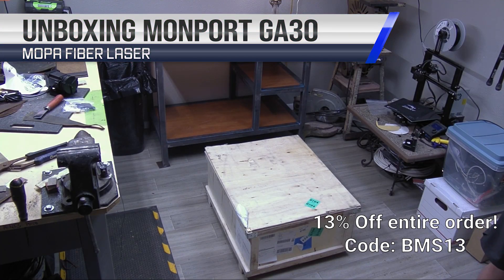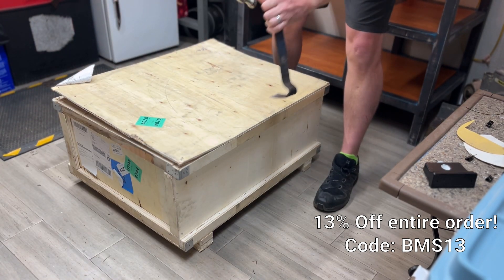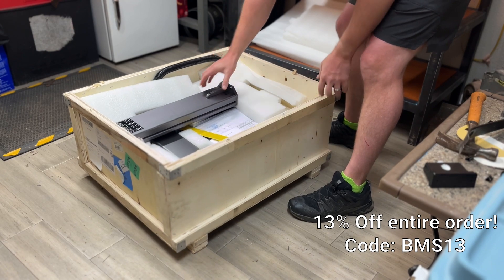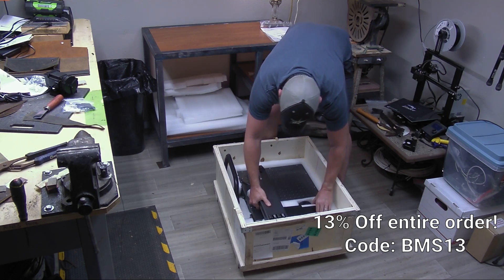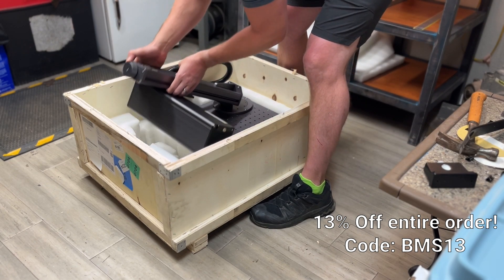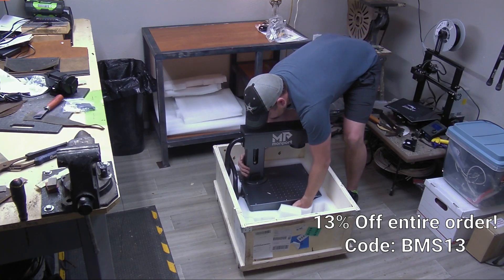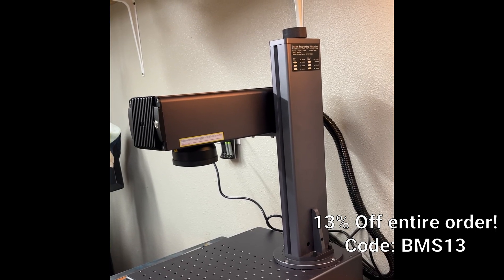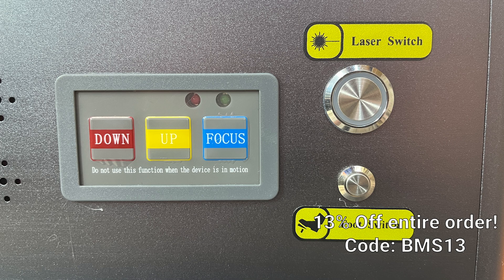Monport GA30 Unboxing, SHOCKING surprise....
We decided to do an unboxing of the Monport GA30 MOPA laser. and we were taken back a bit.
30watt Monport Laser GA30 MOPA fiberlaser all in one unit with auto focus